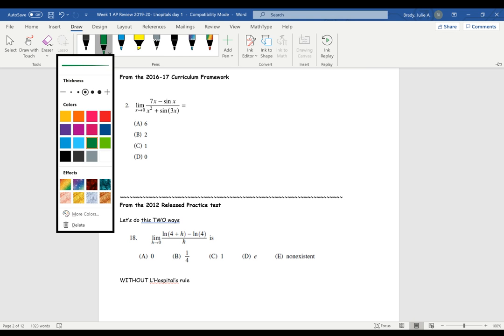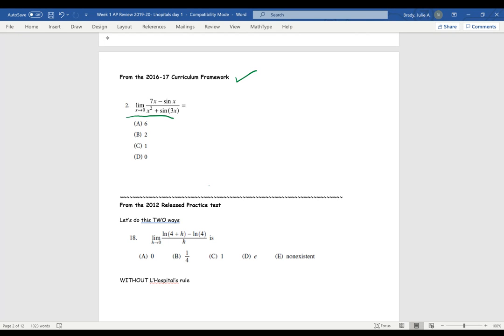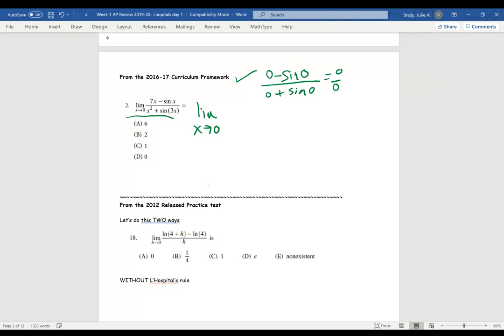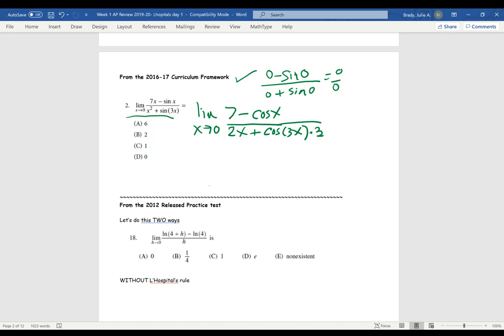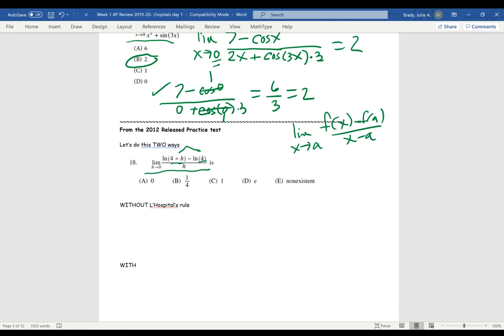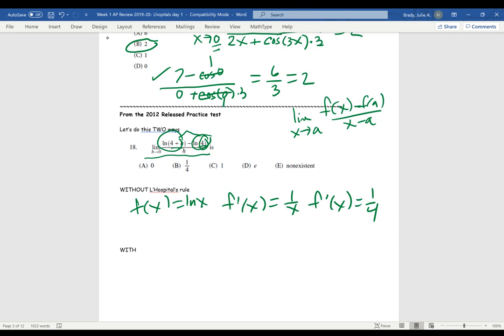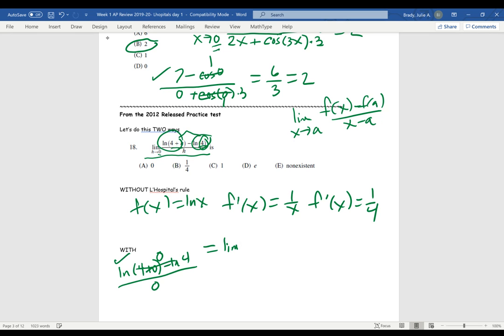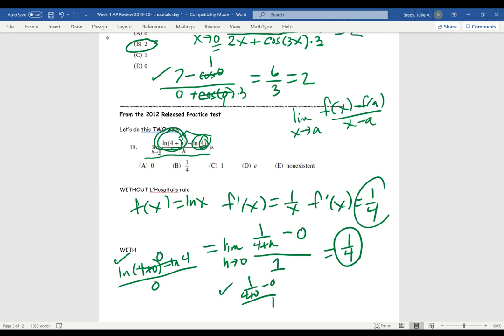Untitled: Mar 20, 2020 2:29 PM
AB Review Week 1 Day 1
Practice Problems